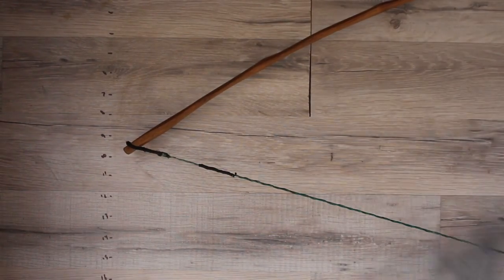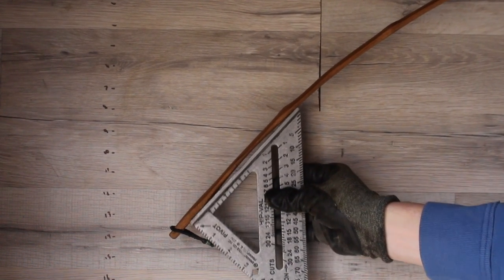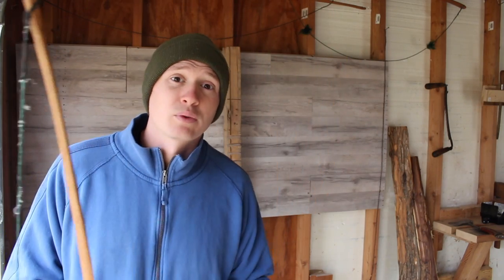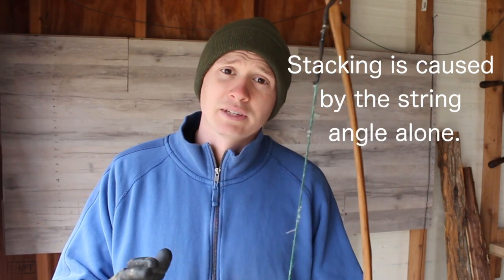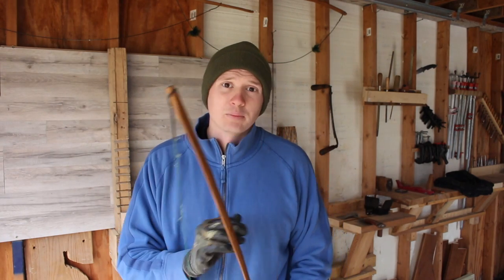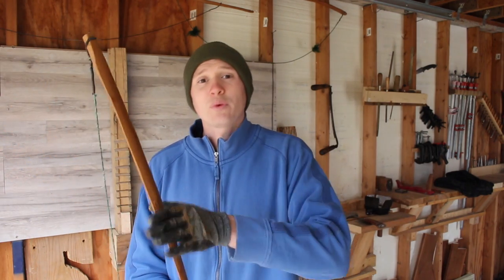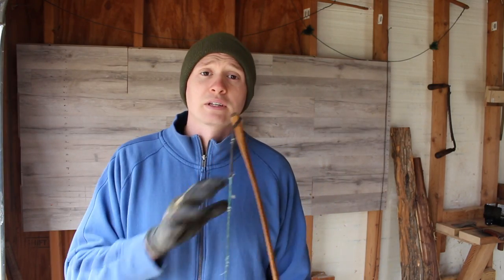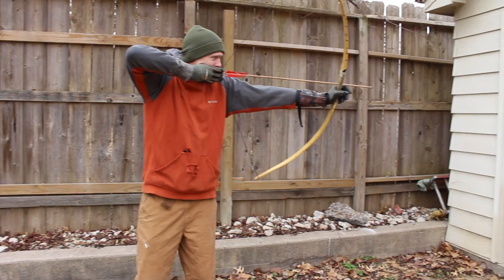What is Stack/Stacking? Archery terminology Explained.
When I understood what stacking was for the first time it changed everything!

Before I knew what stacking was I would experience stacking in my bows.  I did not know why it was happening, I just knew that something was wrong with my bow. With the knowledge of what stacking is and why it happens allows me to be a better archer and boyer. Stacking is due to string angle alone. If the string angle gets near to 90 degrees stacking will start to occur. At this point, if you are drawing a bow you know that the bow is about to break. It is a spine-chilling feeling when you hit the wall of the bows maximum draw length and you know at any moment the bow you are holding in your hands may just shatter. At the same time, this is what makes archery so fun. If there was no risk or intensity in bowmaking then there would not be the same level of rewording that we get as bowyers and archers.
I hope you enjoy this video, I think I may do some more how-to videos in the future rather than just terminology. If you like these basics videos let me know. If you would prefer a video​ step by step how "to make your first bow." Let me know! Or if you like the style of "The smallest bow ever" Let me know!